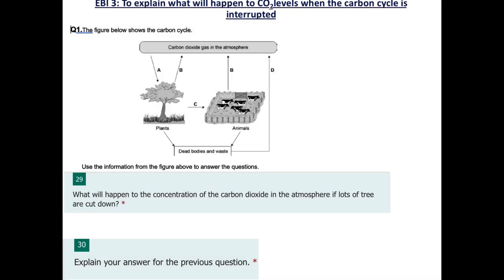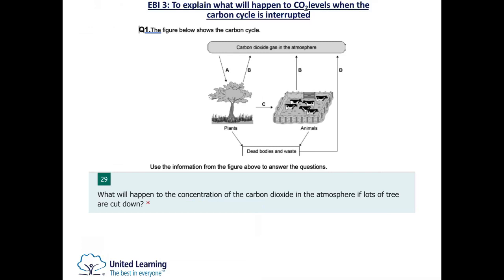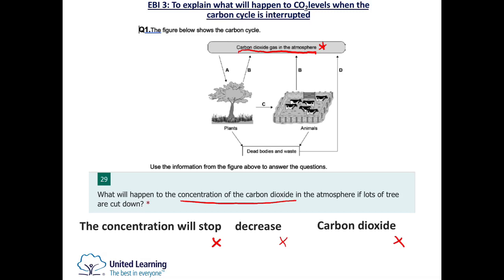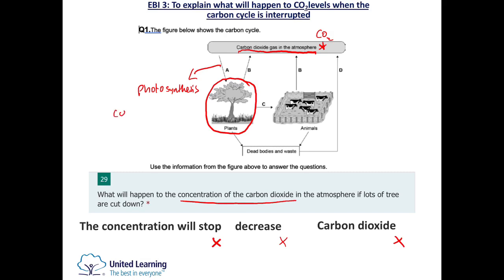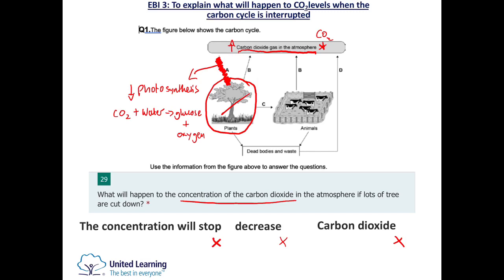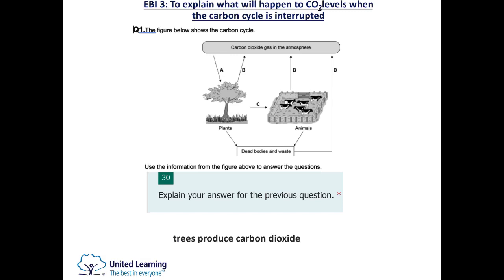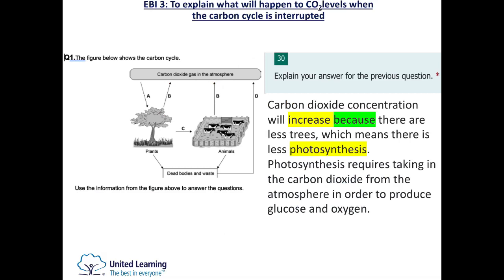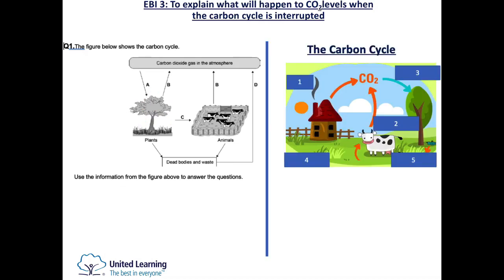EBI 3 Nutrient Cycling